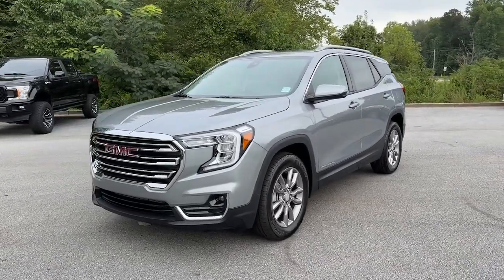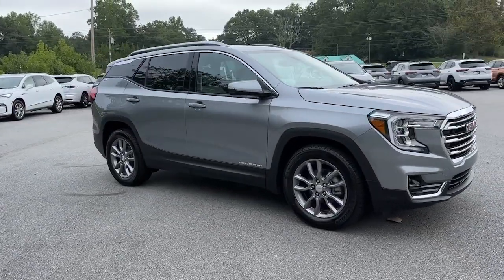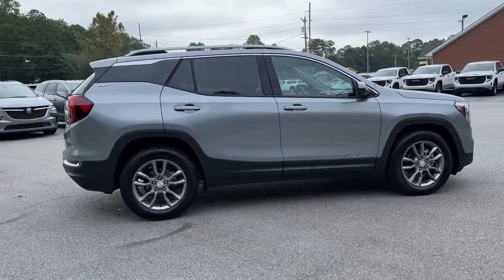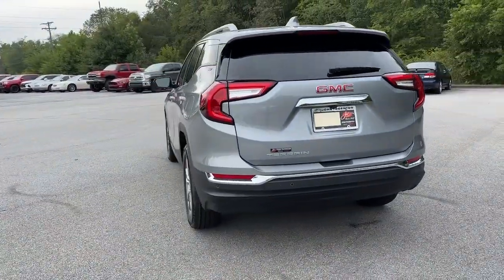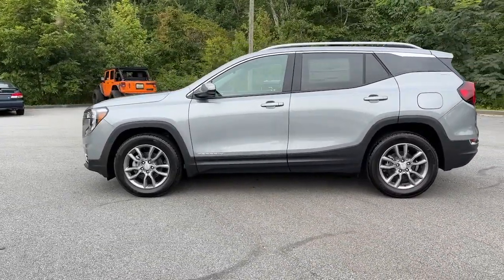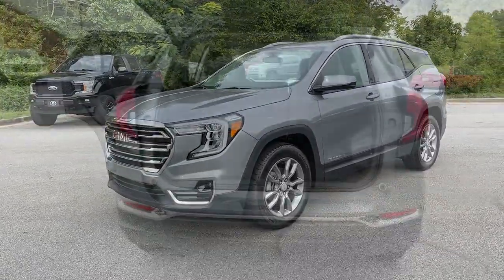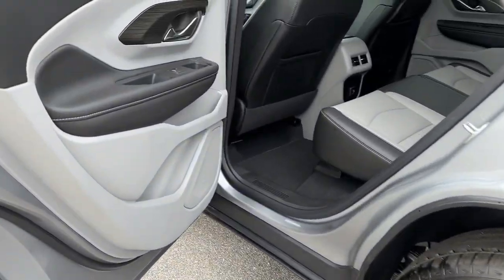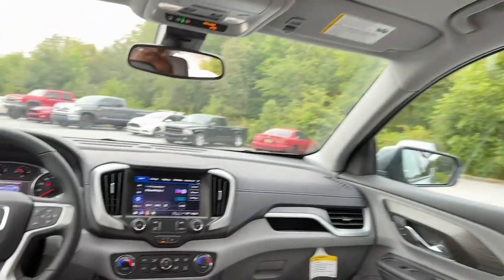2024 GMC Terrain Carrollton, Franklin, Atlanta, Marietta, Newnan, GA RG140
Sterling Metallic New 2024 GMC Terrain SLT available in Carrollton, Georgia at John Thornton Cadillac Buick GMC. Servicing the Franklin, Atlanta, Marietta, Newnan, GA.